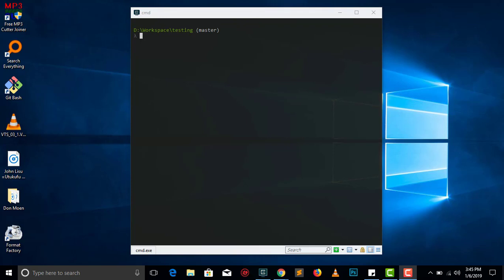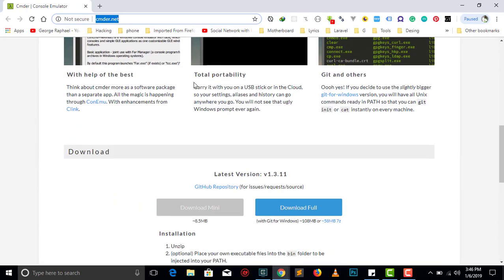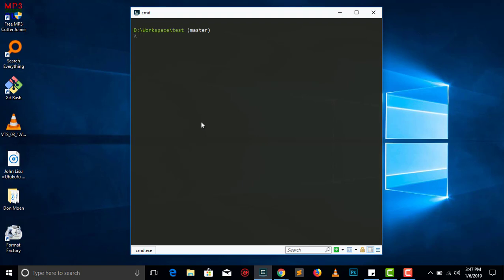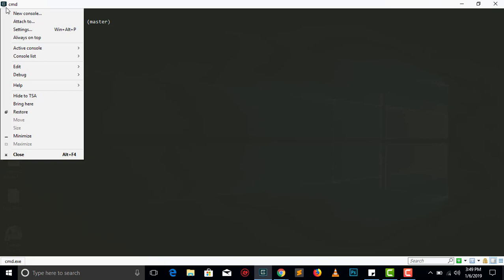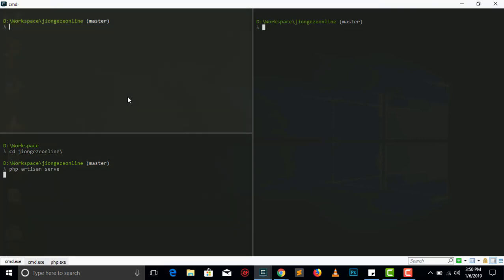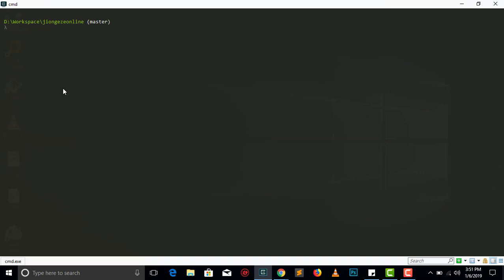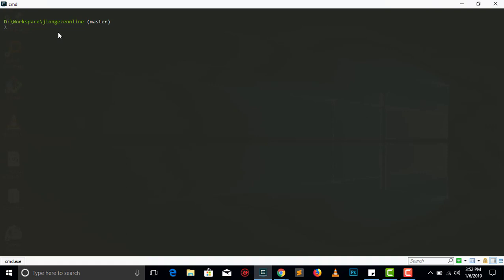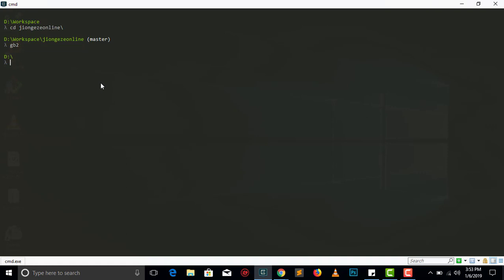Cmder: Awesome Windows Command Line Interface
In this short tutorial, we will look at three features that come with the full version of cmder. The first feature being "out of the box git functionality, second being Tabs and pans, and the last being aliases.